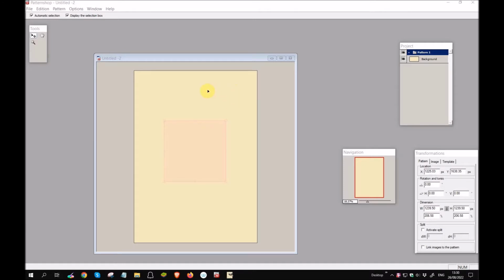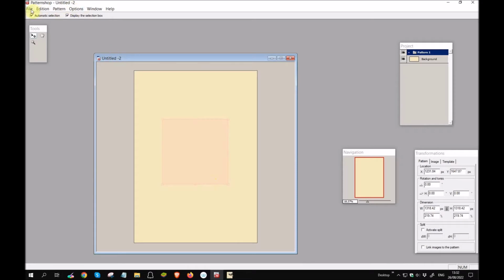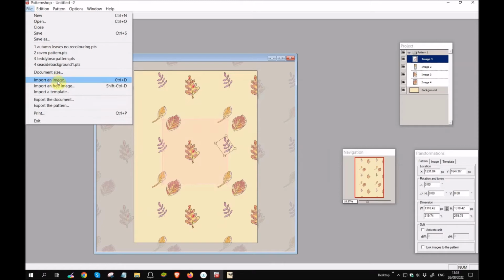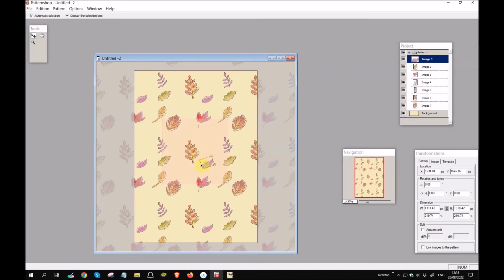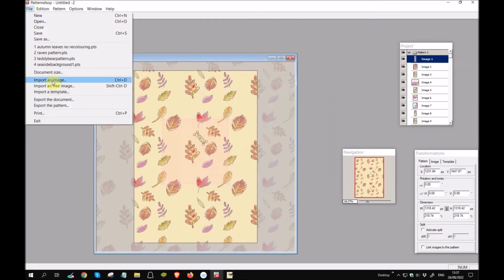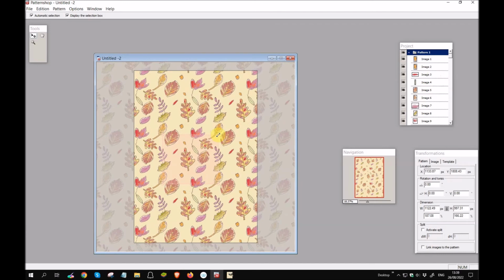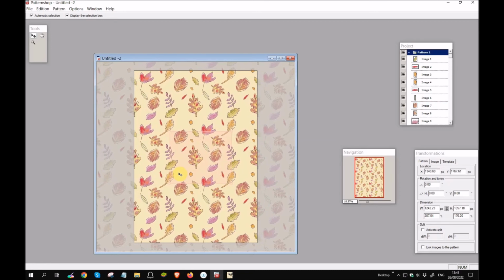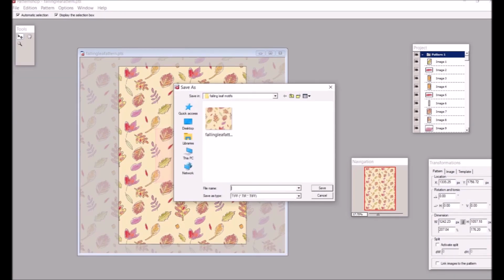How to Create a Seamless Pattern in Patternshop for Free (Update)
In this video, you'll learn how to create a multi-motif seamless pattern for free, using the free open source app, Patternshop.

This video is an update and and more in-depth version of my original Patternshop demo at:

And you can download the free printable A4 background made from this pattern in the video from my website at:

Hope all this helps, and have a great day!